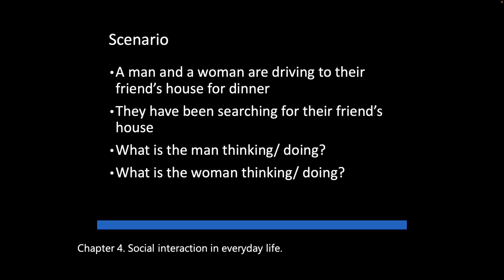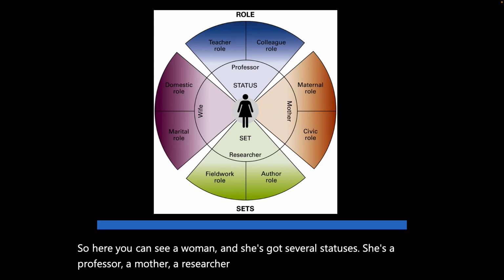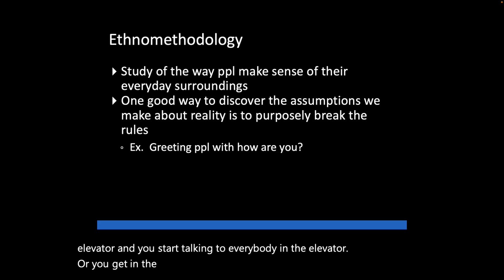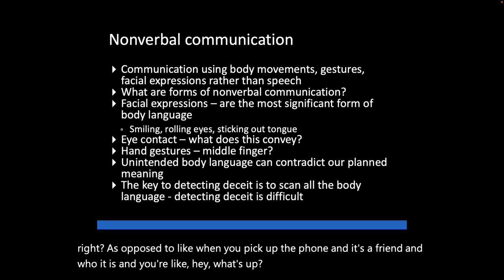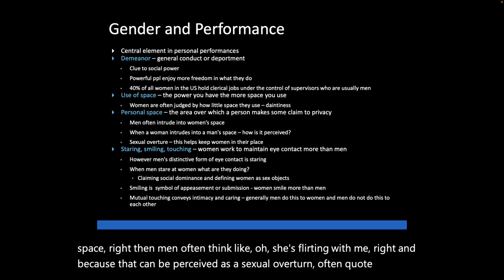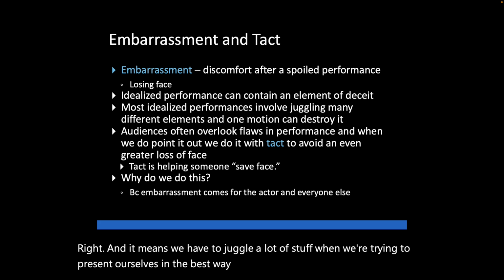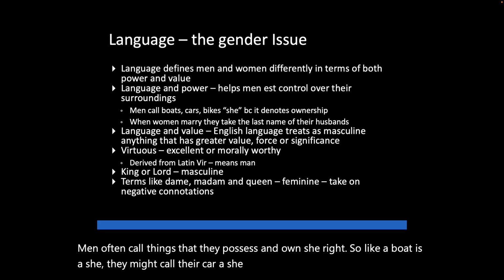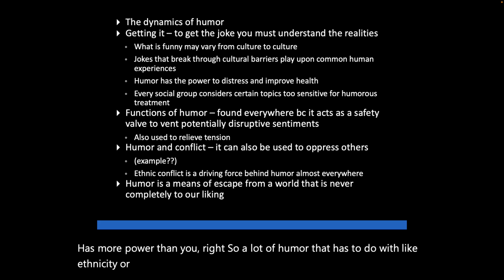4 Social Interactions